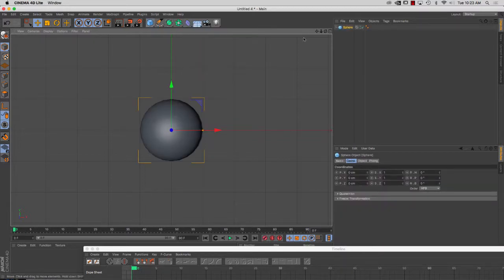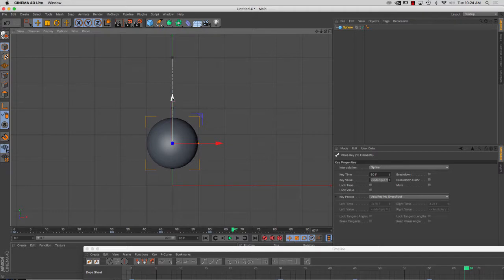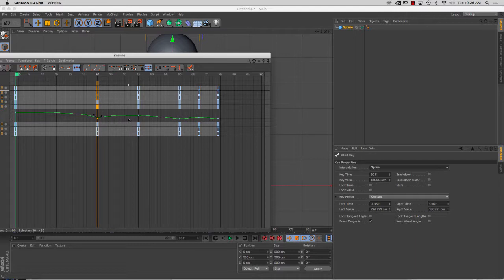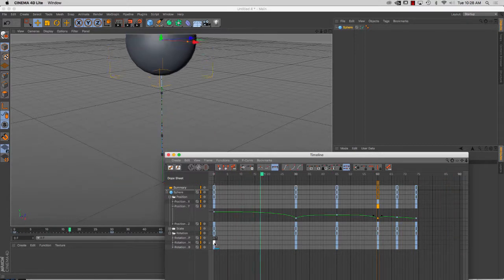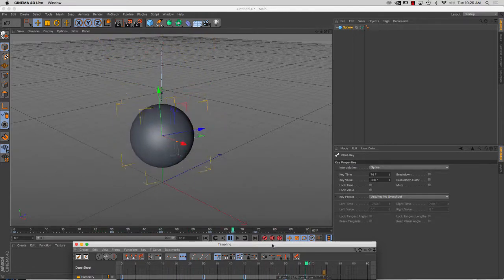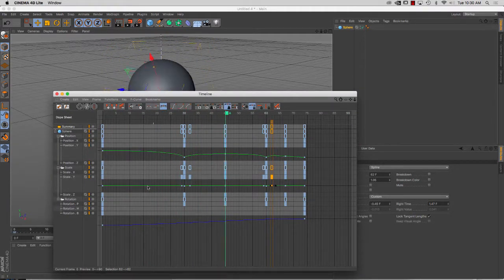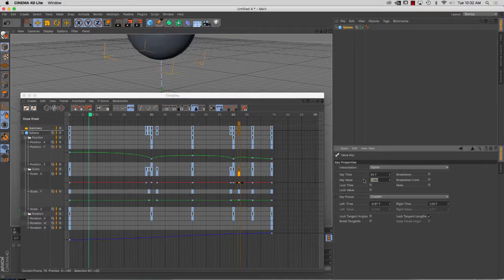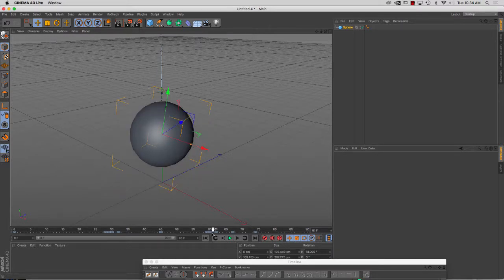C4D Lite - changing the interpolation of keyframes